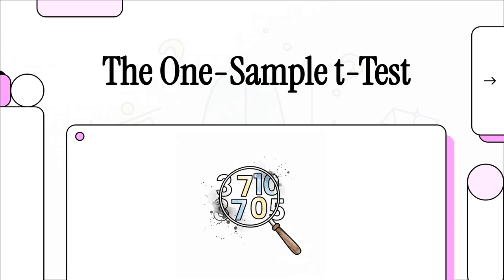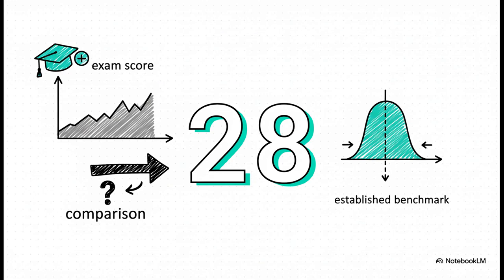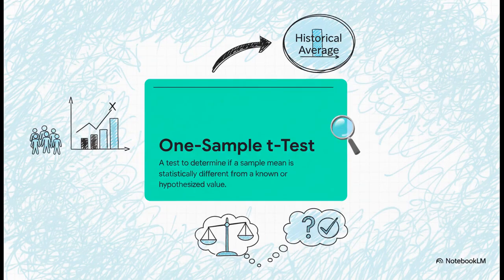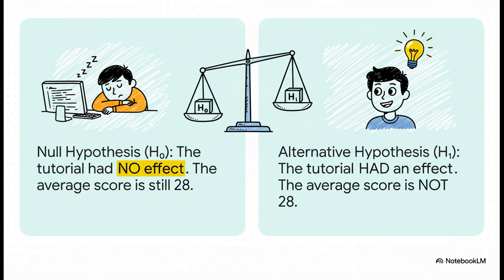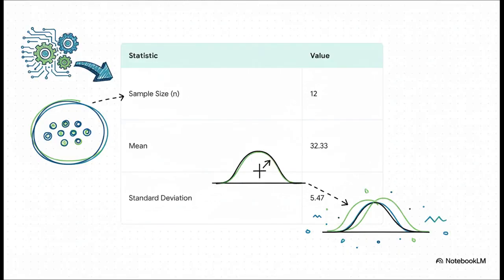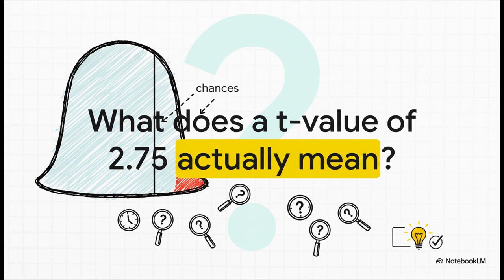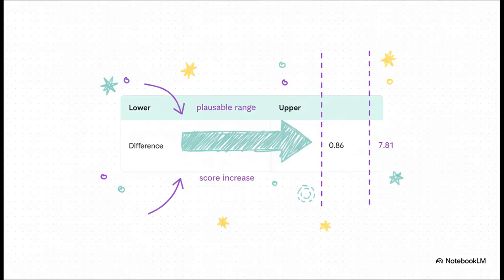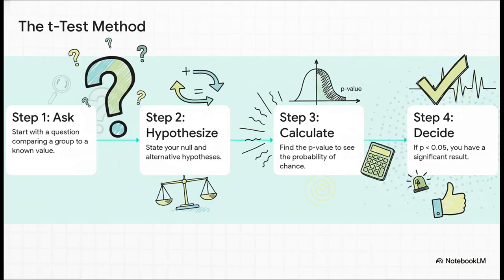One Sample t Test